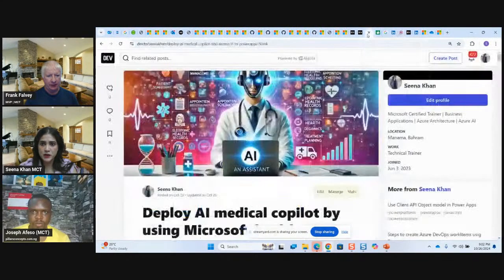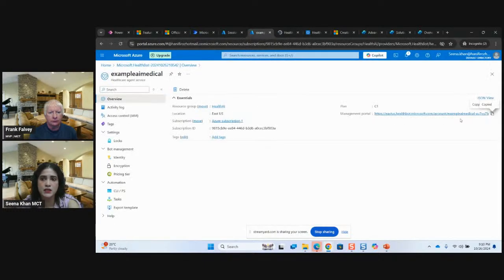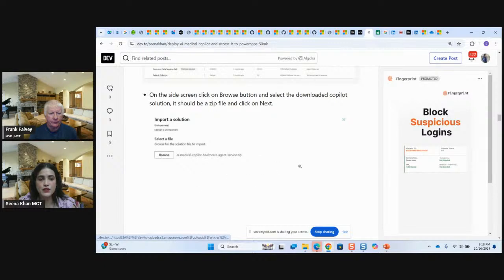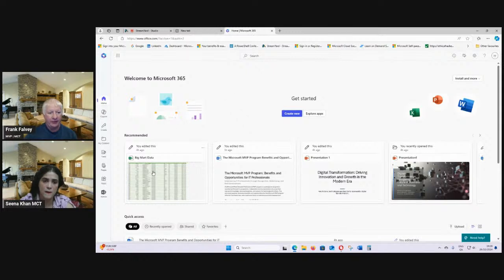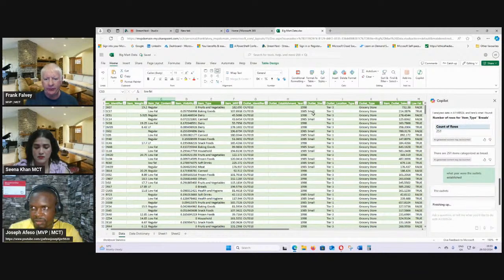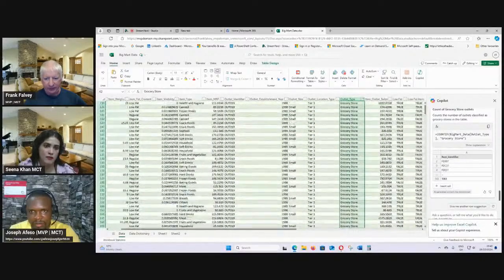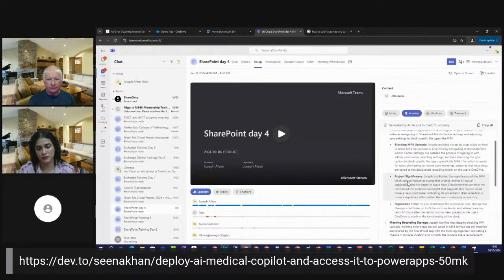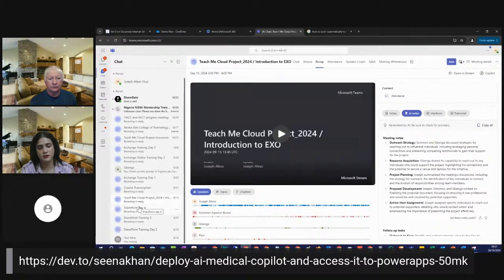The Azure and AI Show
Join us online. for the Azure and AI Show Saturday 26th of October, @ 7pm GMT for some Azure and Artificial Intelligence. Solomon Francis Jeremiah (MVP) Dan Rey MVP, Frank Falvey ☁MVP, Joseph Afeso, Microsoft® MVP, MCT, B.Eng Paul Pennant - Microsoft MVP, Seena Khan Teresa B. Cyrus, MVP Opeyemi Stephen Prathap Reddy Chenchappagari 🇮🇳 - Microsoft [Azure] AI MVP